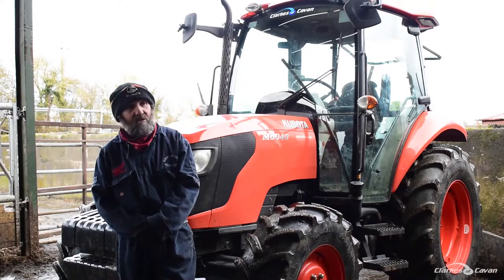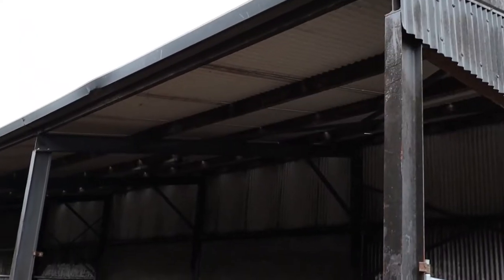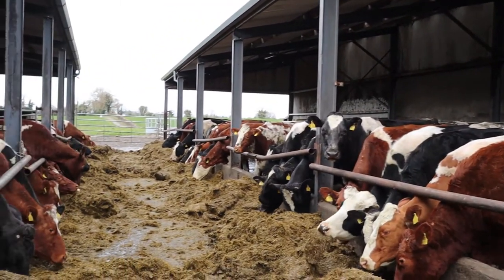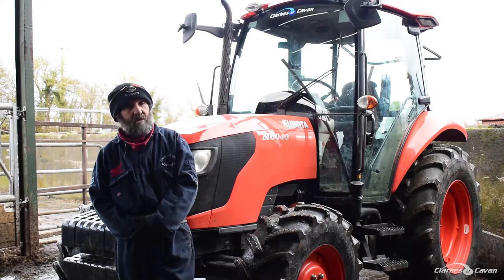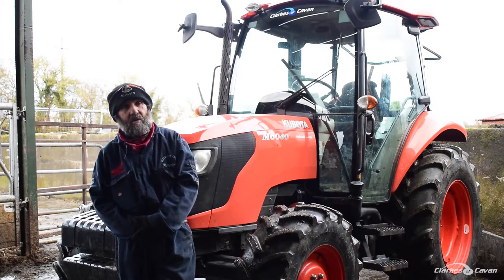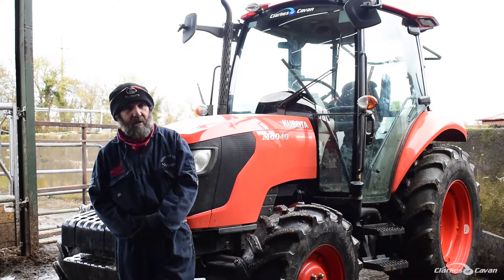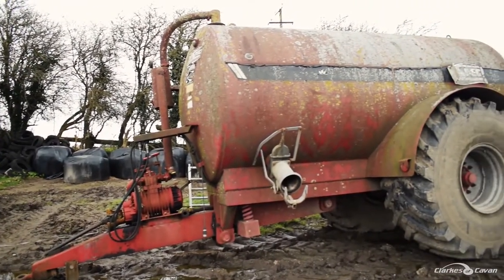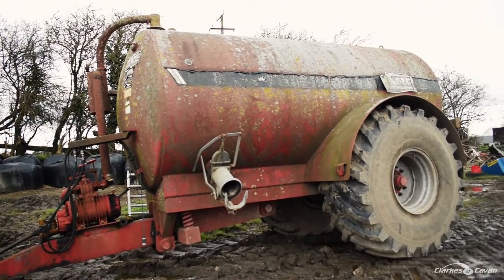Visiting our Farmers - Ollie Clarke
We recently went out to visit Ollie Clarke in Co. Meath to see how he was getting on with his Kubota M5111 and Kubota M6040.

If you would like more information on a Kubota tractor please give us a call.
Contact Darren on 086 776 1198